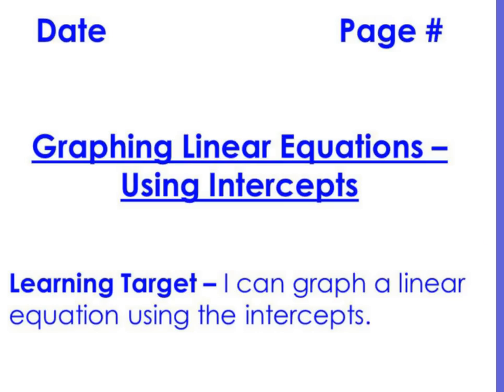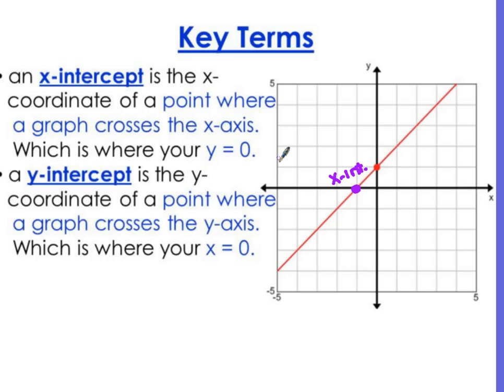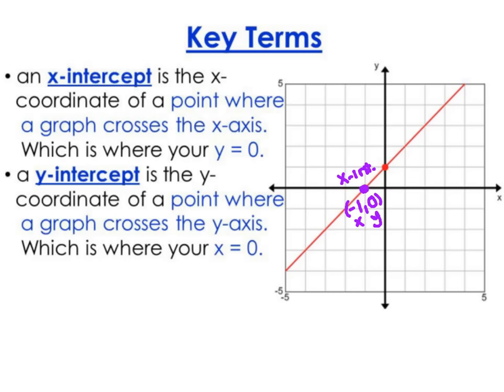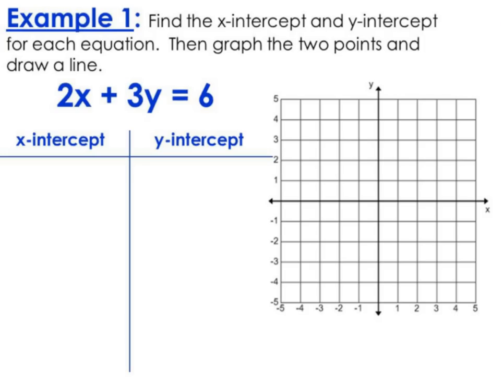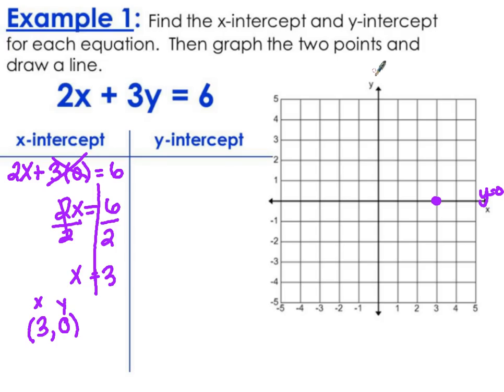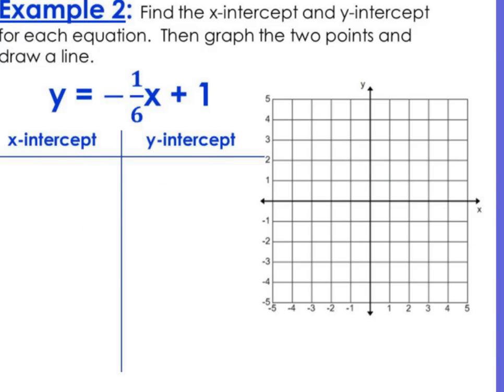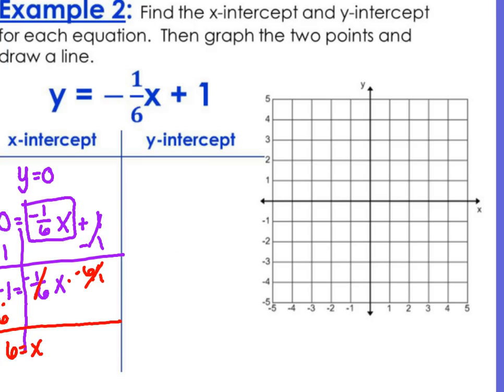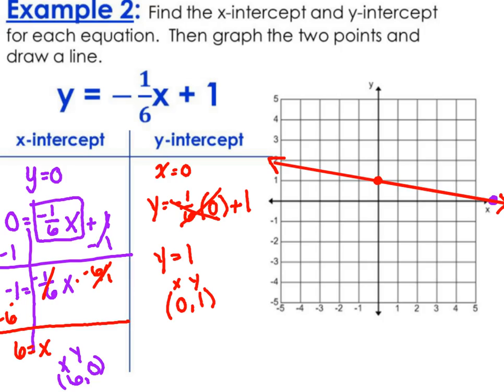Graphing Linear Equations Using Intercepts